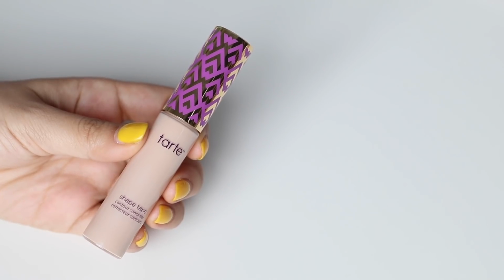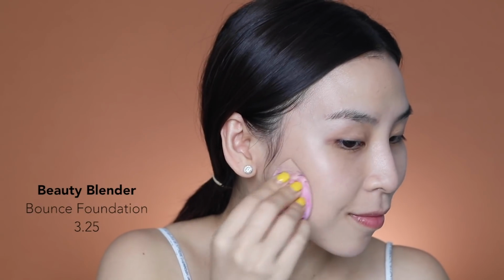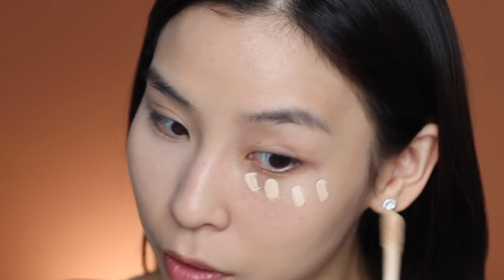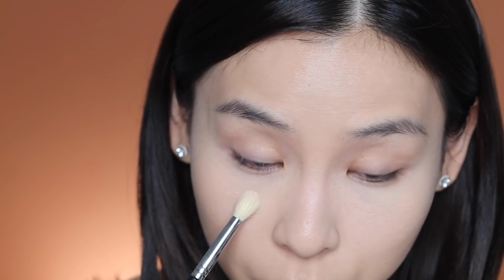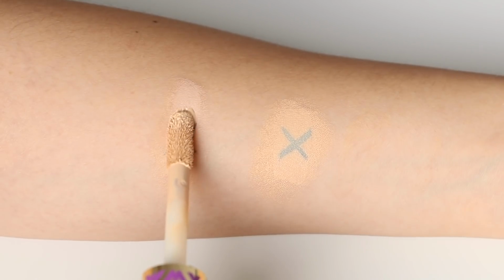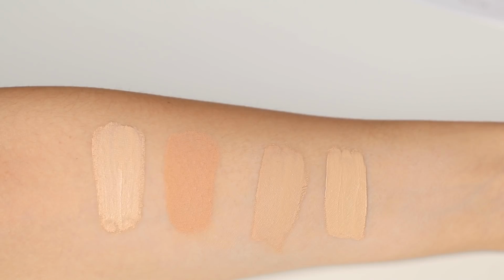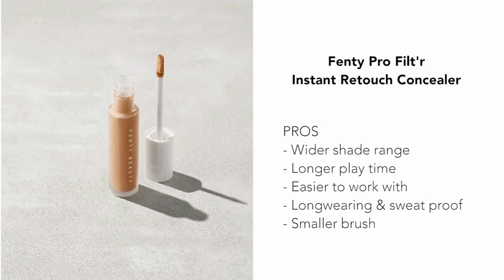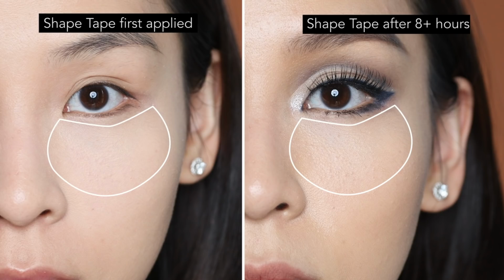In-depth Comparison: Fenty Pro Filt'r Concealer VS Tarte Shape Tape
Fenty Pro Filt’er Concealer VS Tarte Shape tape - Which one is better? Watch to find out!

Urban Decay Complexion Primer
Beauty Blender Bounce Foundation
Fenty Beauty Pro Filt’r Concealers 190
Fenty Beauty Pro Filt’r Powder "Banana"
Tarte Shape Tape Contour & Concealer “Light Neutral”
Tarte Shape Tape Translucent Powder

Eyes:
BH Cosmetics Ultimate Matte 42 Colour Shadow Palette
Marc Jacobs See-Quins Glam Glitter Eyeshadows in Flashlight (inner corner highlight)

Head over to my page on instagram to find out how to enter!

💕 Makeup Bags & Jewellery Cases💕
Each bag comes with complimentary monogramming
Get $10% your order with code "TINA10”

😘 Follow Me 😘

This does not cost you extra. You can also purchase from the brand’s websites so don’t feel obliged to use my link if you don’t want to. Thanks for all your support! xx